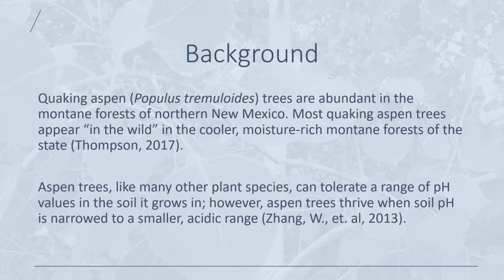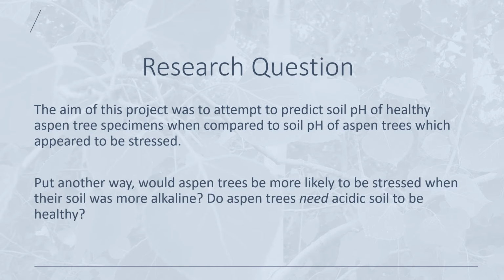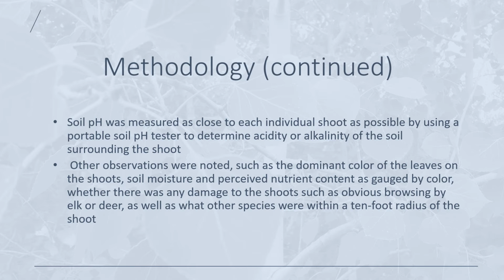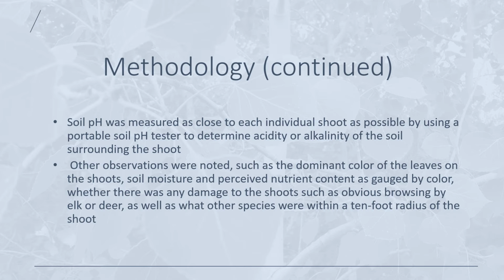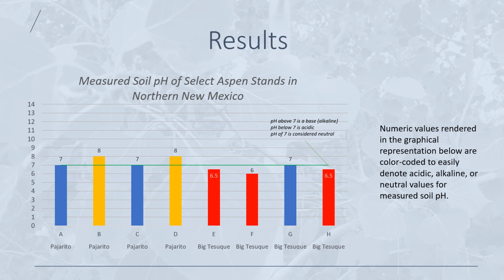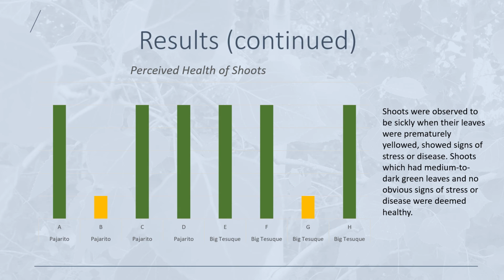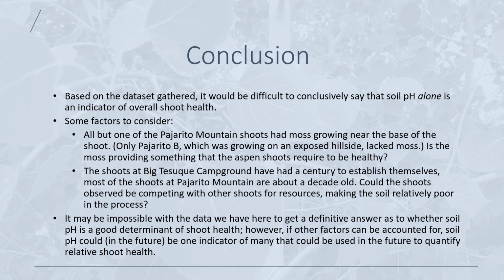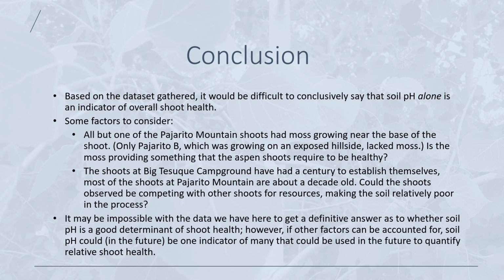Soil pH of Select Aspen Stands in Northern New Mexico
Summer 2021, final project for "Introduction to Ecology and Field Biology". Author: David Sandoval